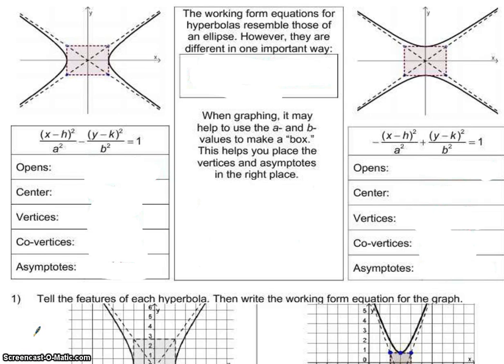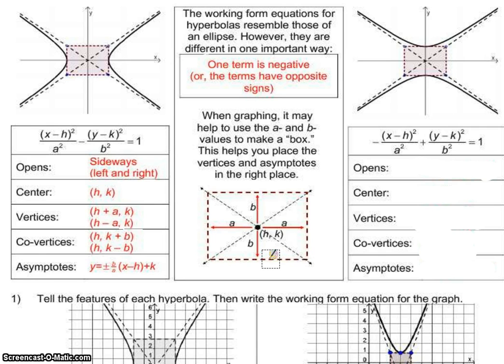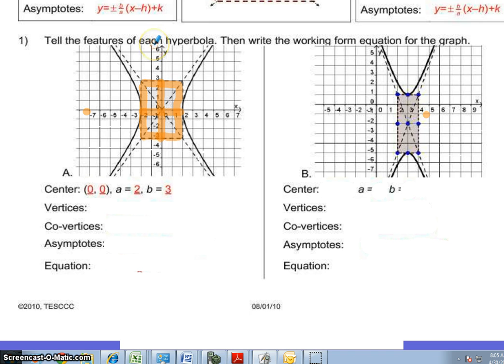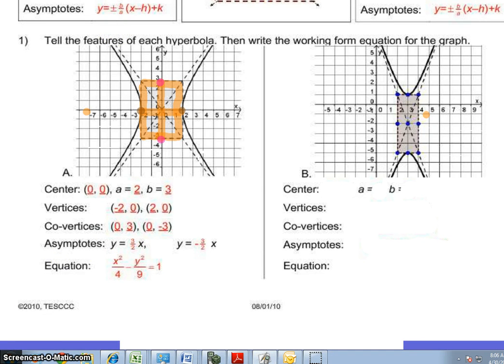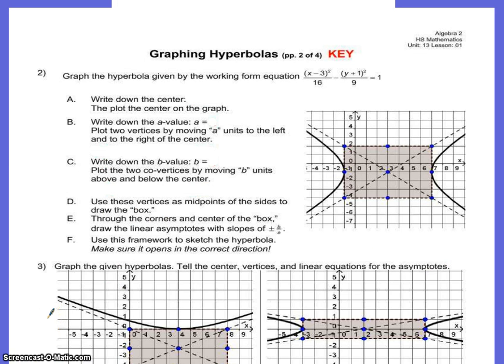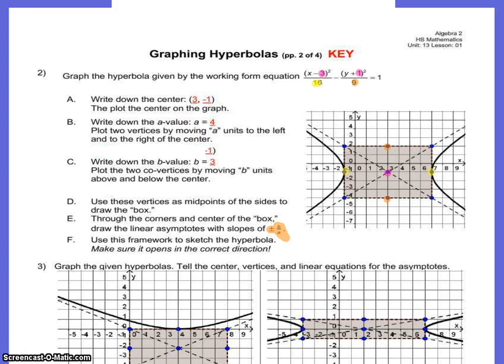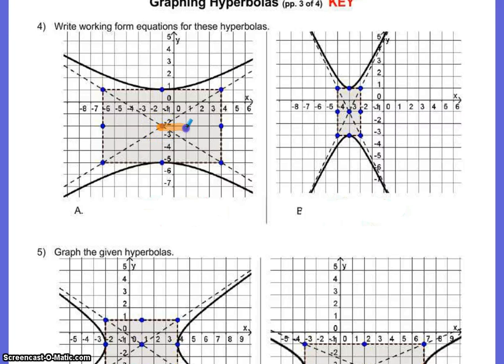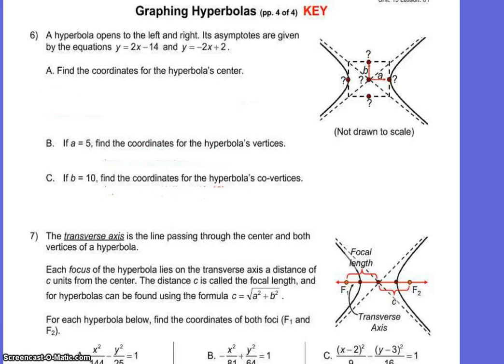Batiste Graphing Hyperbola